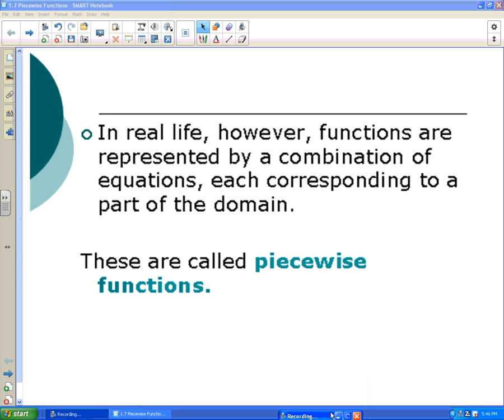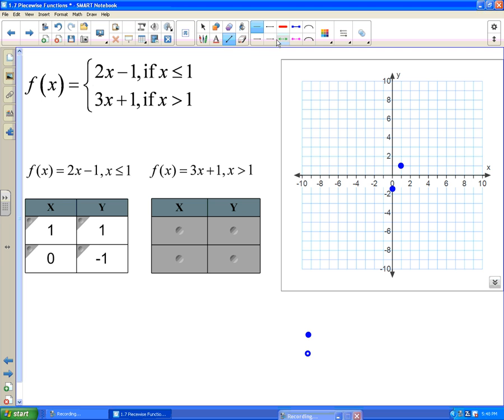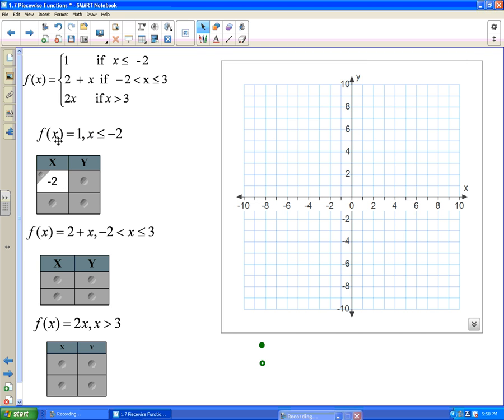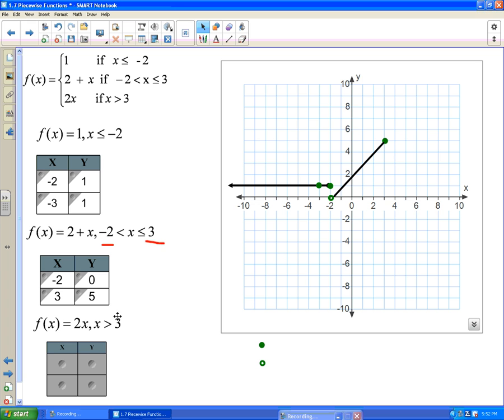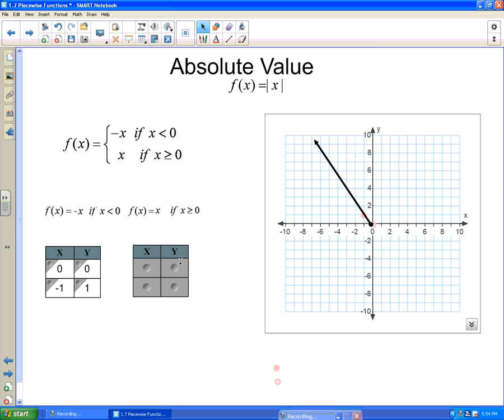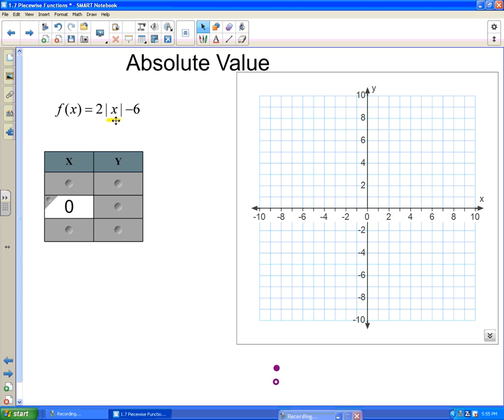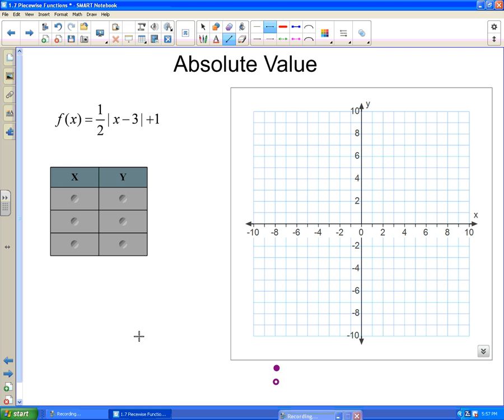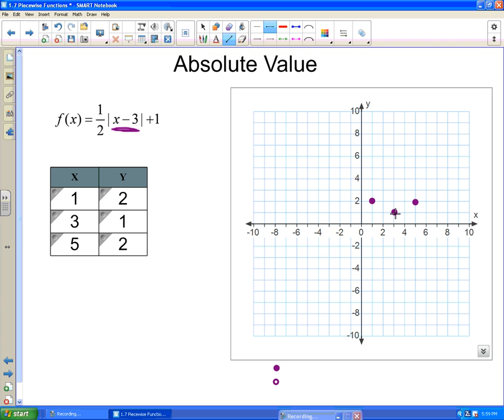Piecewise Functions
Piecewise Functions including Absolute Value Examples